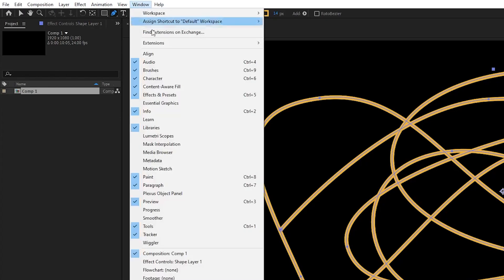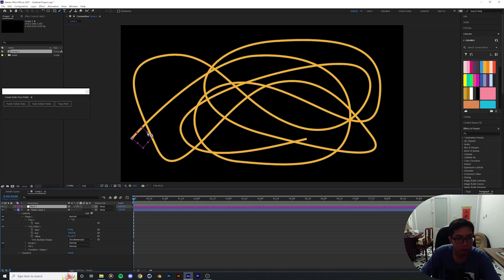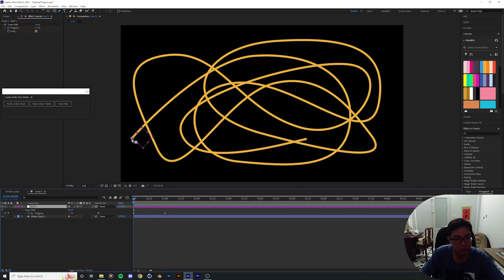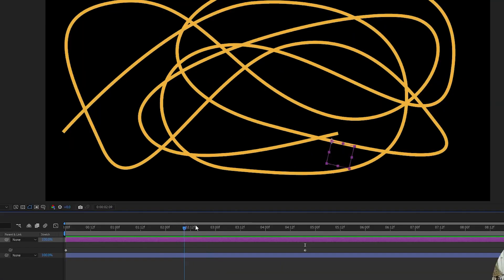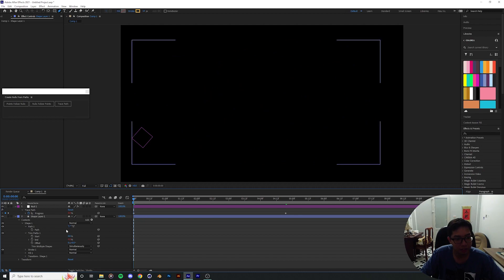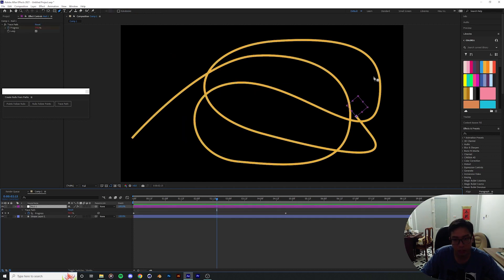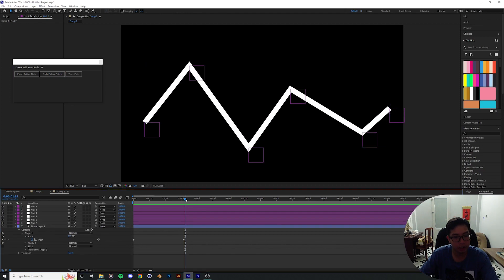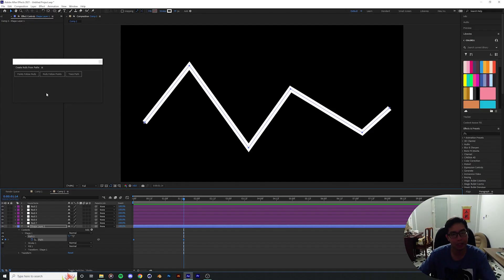How to Animate Lines | After Effects Tutorial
In this semi follow-up of last week's tutorial, I'm gonna walk you through my most favorite, completely stock script to use while animating a line: Create Nulls from Paths
I have a tip jar if you're feeling generous:
00:00 Intro
00:18 Getting Started
00:42 Trace Path & Trim Path
06:46 Getting Started 2
07:01 Pay Attention to THIS!!
08:32 Nulls and Points
13:06 Outro